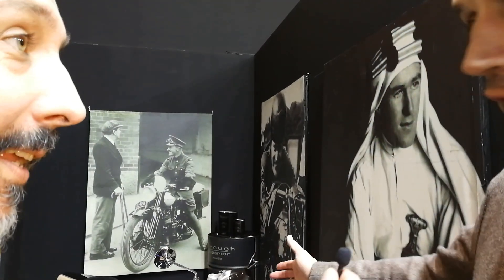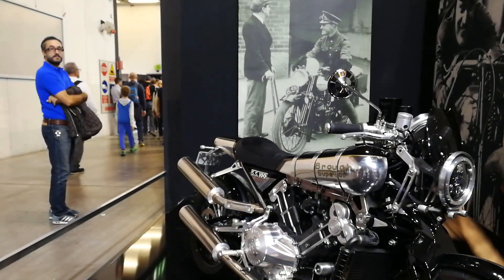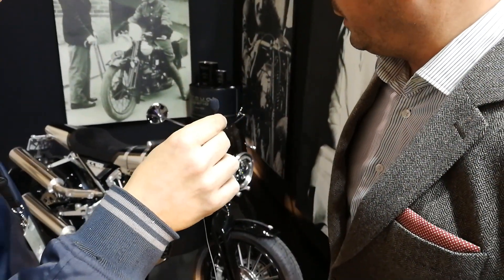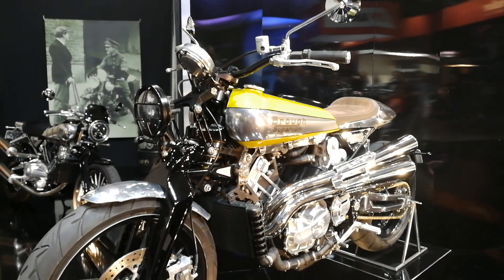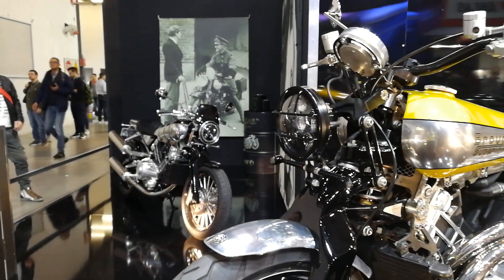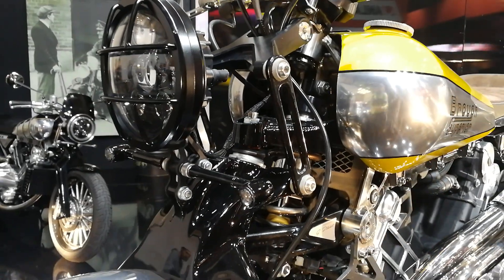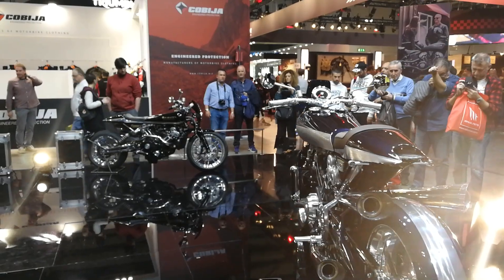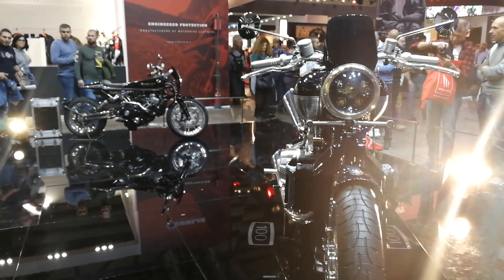BROUGH SUPERIOR - 100 YEARS OF SOPHISTICATED EXCELLENCE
The Rolls Royce of Motorcycles,  Brough Superior presented at EICMA 2018 three new exclusive models.

You would attract less attention riding naked a pink horse at the Royal Ascot than ride a Brough Superior on the road.

A classically stylish reinterpretation of the legendary V-twin that justifies its high price with innovative engineering, hand-crafted character, and enjoyable roadgoing performance